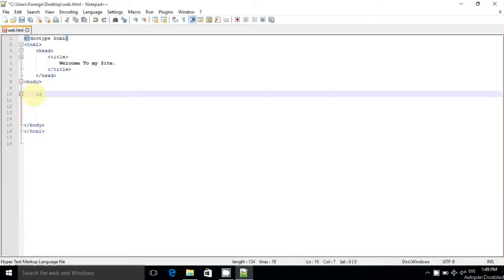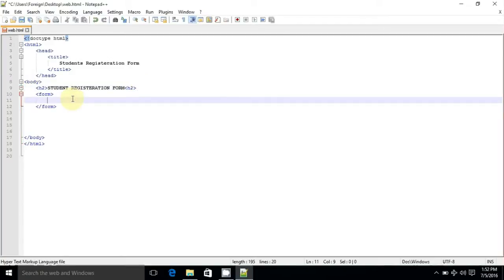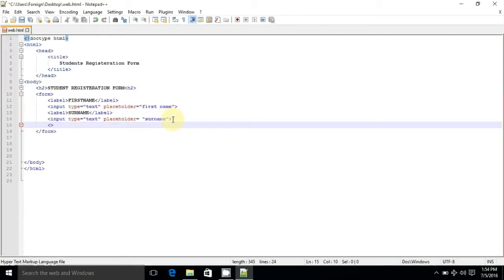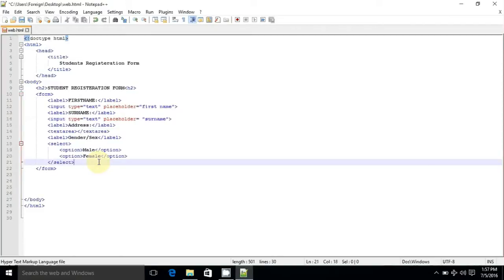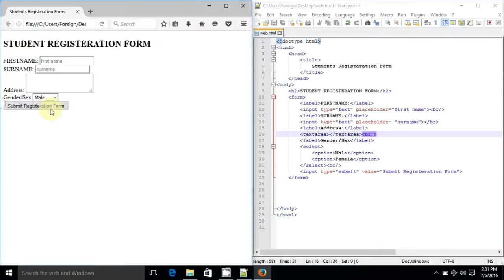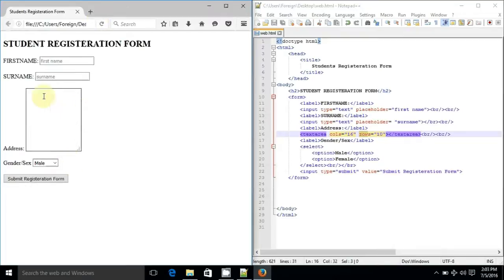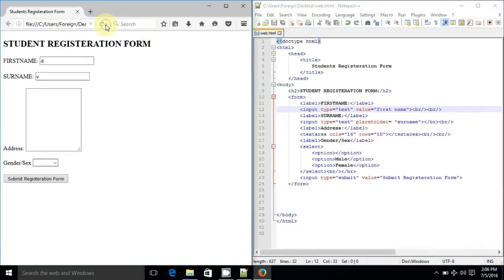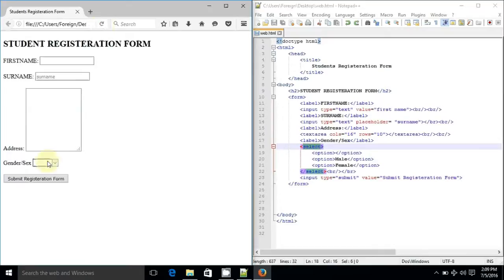building html forms Tuotrial 6 Part 1